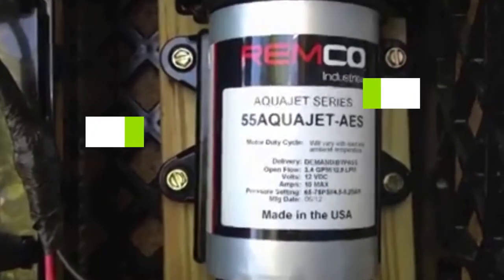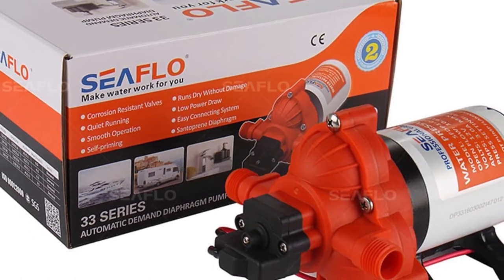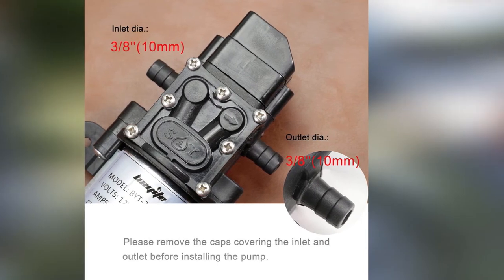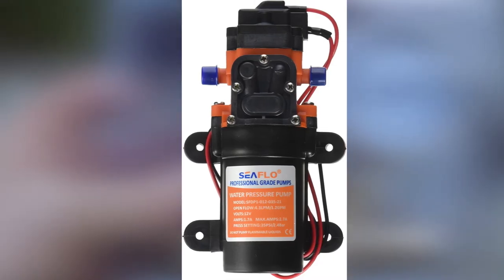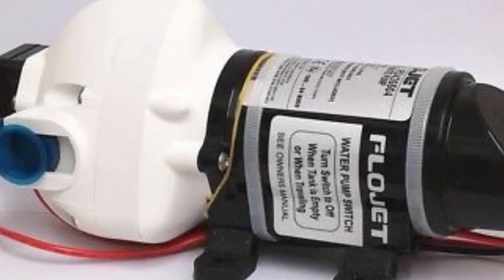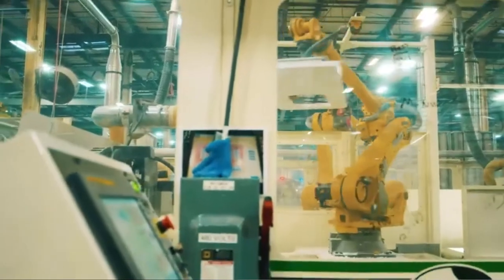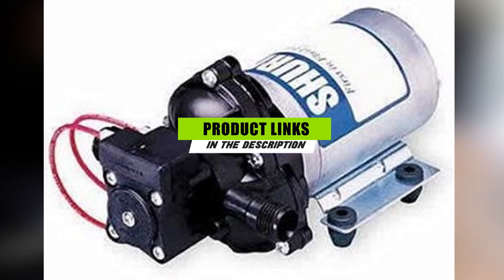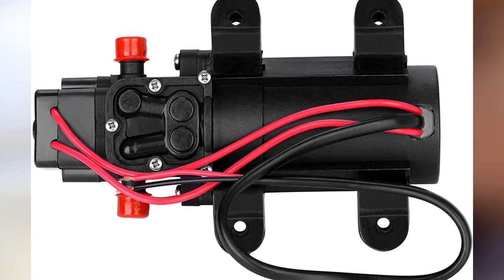Best RV Water Pump In 2024 - Top 10 New RV Water Pumps Review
Links to the best RV Water Pumps we listed in today's RV Water Pump review video:

10.  Seaflo 33 Series
9. bayite BYT-7A102
8.  SHURFLO Revolution Water Pump
7. Seaflo 21 Series Water Pressure Pump
6.  Flojet 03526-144A Water System
5. Camplux 12-Volt Water Pump
4.   Lippert Components 12-Volt Flow Max Water Pump
3. Amarine Made 12-Volt Water Pressure Diaphragm Pump
2. Shurflo 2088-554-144 Fresh Water Pump
1. Camplux 12V Water Pump 35PSI DC

What are the Best RV Water Pumps in 2024?

In today's video we reviewed the top 5 best RV Water Pumps on the market in 2024. We made this list based on our personal opinion and we ranked them in no particular order, after doing our research based on their prices, quality, durability, brand reputation and many more.

After watching this video you will know which are the best budget, top selling and top rated RV Water Pumps on the market today.

If you choose from this list you can be sure that you buy one of the best RV Water Pump available today.